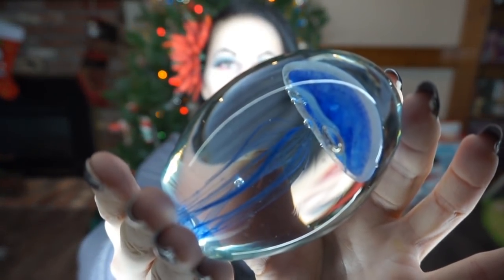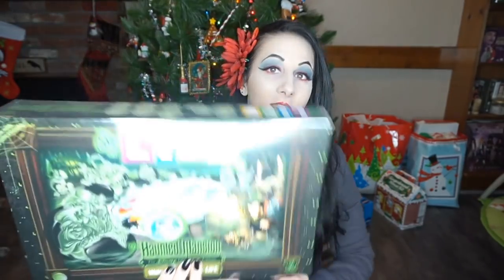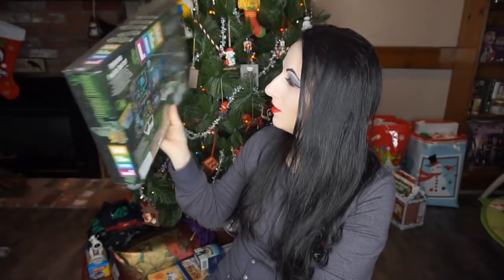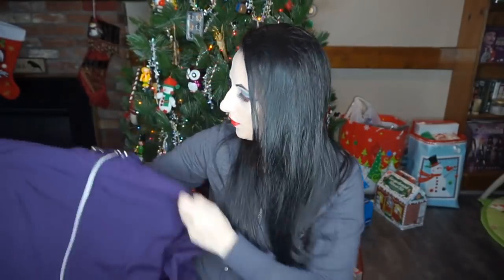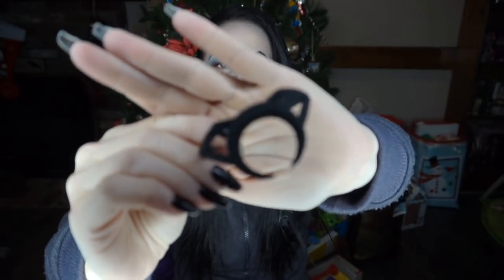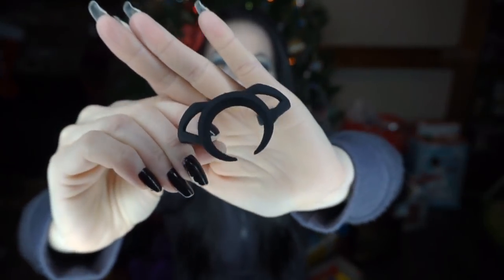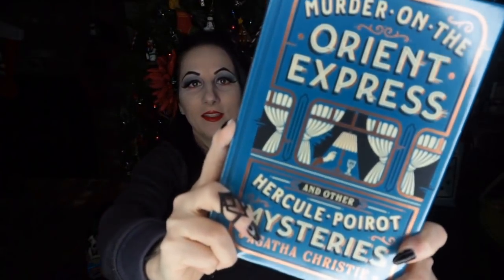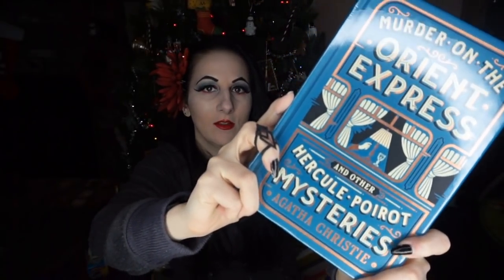What I Got For Christmas!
Check out what I got for Christmas. Hope you all had a wonderful holiday! xoxo

**My spooky hand made soaps are available for purchase. Message me if you are interested.

WRITE ME!
Midnight Owl
Norfolk, MA 02056
U.S.A.
Also I would love a mix CD of your favorite songs if you would like to send one to me.

Amazon Wish List